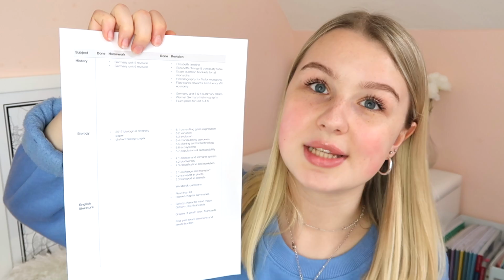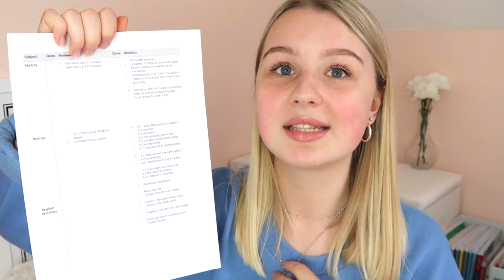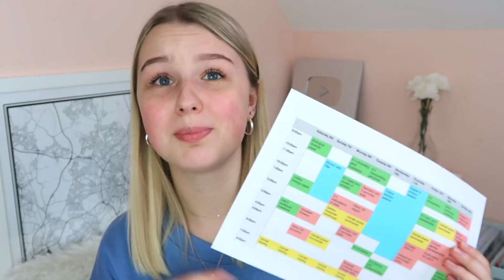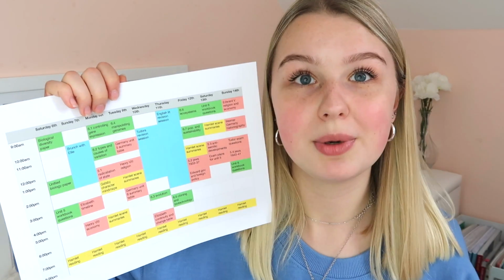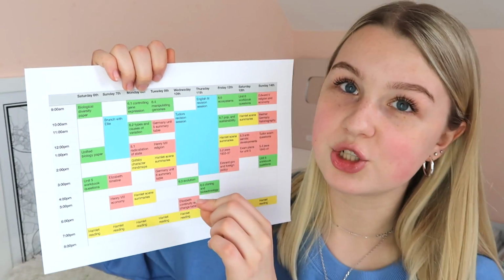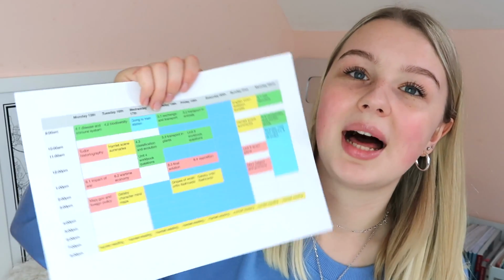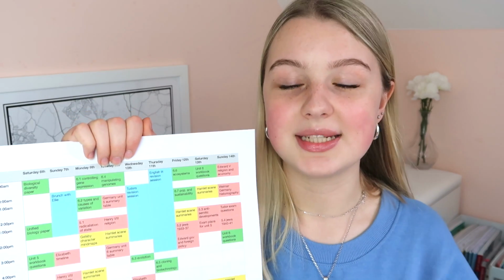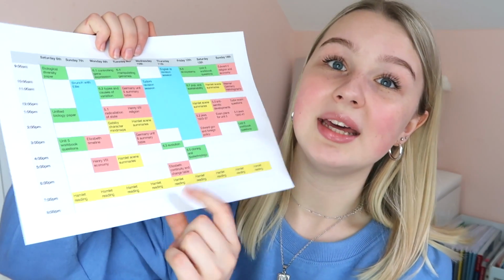How I've Planned My Revision for Easter Holidays! (a levels)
Showing you how I've made my revision timetable for the easter holidays! :)

FAQs:
How old are you? - 17 (my birthday is the 26th April!)
Which school year are you in? - year 13
Which A levels do you take? - English lit, biology & history
What camera do you use? - mostly the Canon G7X Mark II but sometimes the Canon 750D